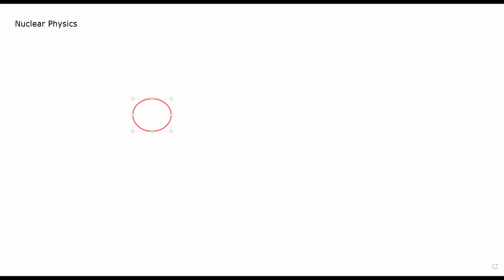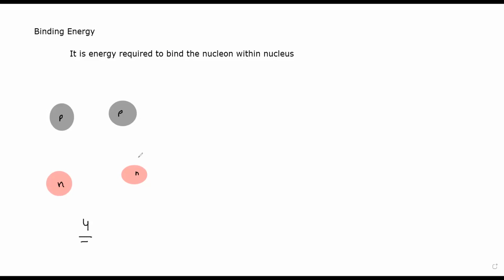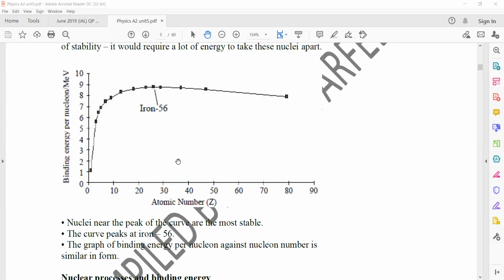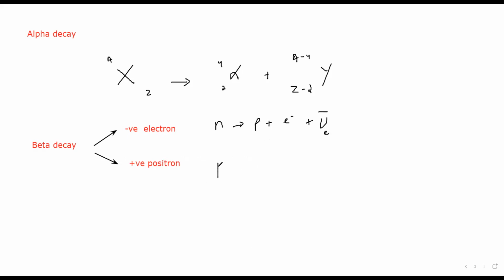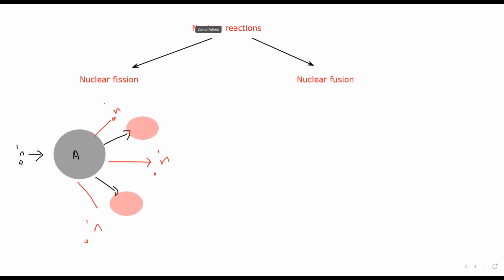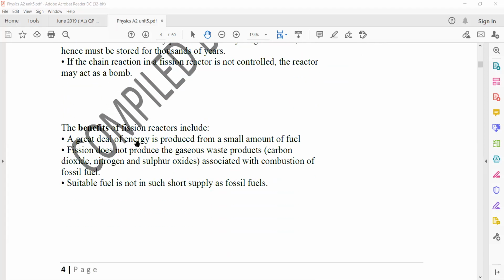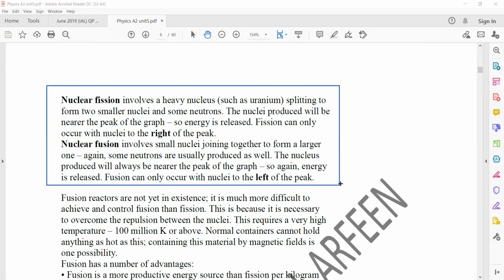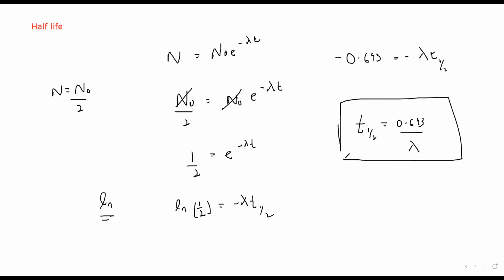Nuclear Physics A2 Physics Unit 5 lesson 4